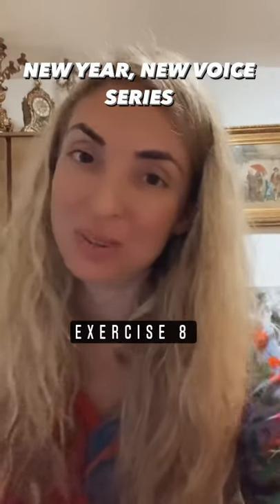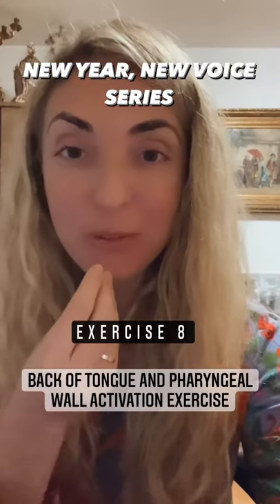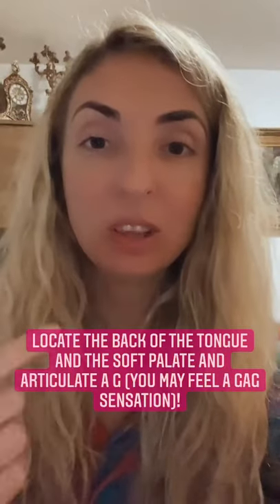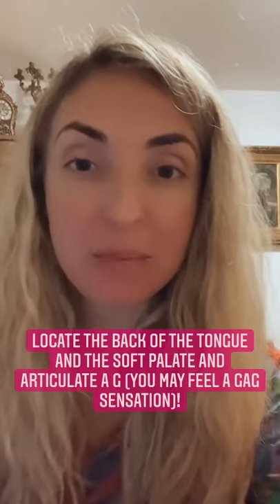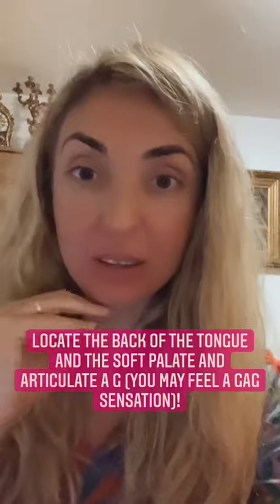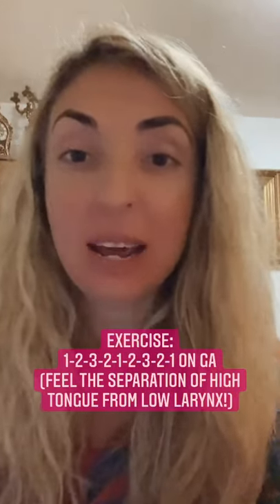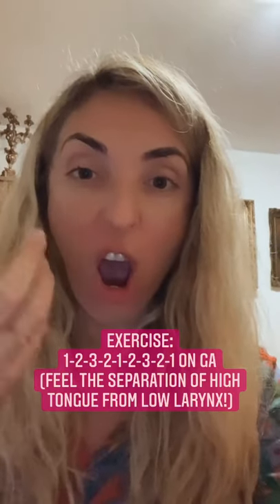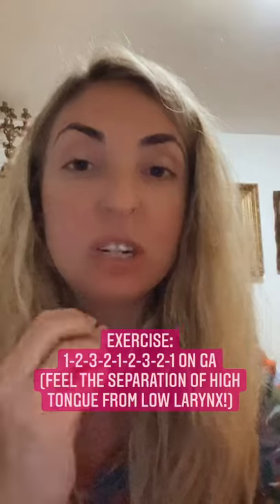Vocal resonance exercise 8: New Year, New Voice Series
Vocal resonance: Back of tongue and pharyngeal wall activation exercise.

EXERCISE 8

GUIDELINES:

1. Locate the very back of your tongue and your soft palate and articulate them to make a G sound. (Warning: if done correctly and thoroughly, you may experience a gag reflex)

2. Exercise: 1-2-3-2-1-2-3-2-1 on GA maintaining a high back of tongue and low larynx stretch, stay within the middle voice.

3. This exercise will train the tongue to stay in a more engaged position when phonating and the pharyngeal walls to activate appropriately. In the beginning you may have a strong gag reflex, and this is ok- a sign that you need to get used to the new coordination!

Interested in working together and fixing those technical issues that have been holding back your potential?

I work with professional and young artist classical singers to up-level and refine their technical skills.